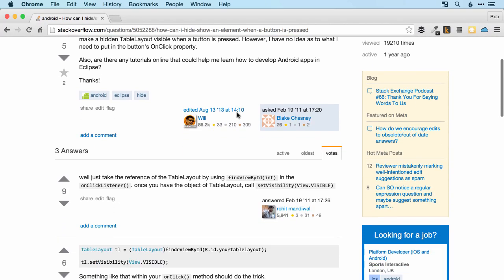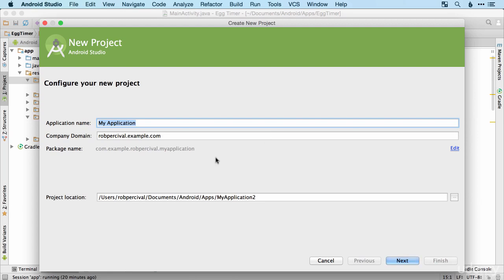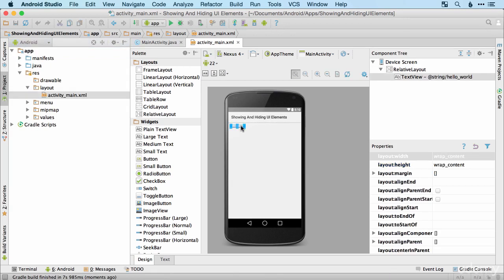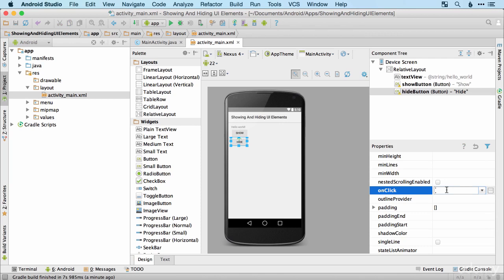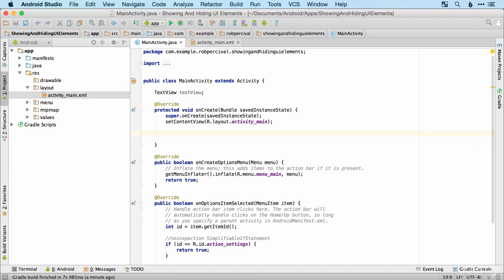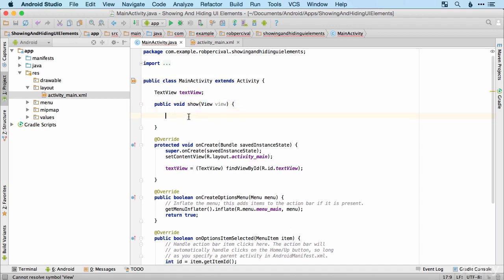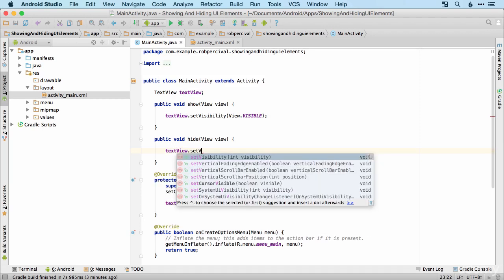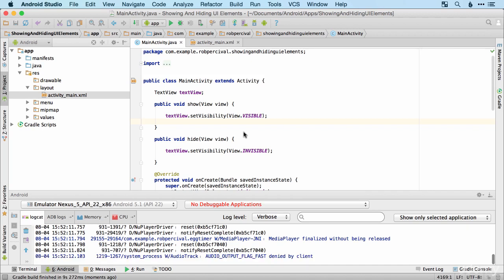Advanced Android Features Showing Hiding UI Elements